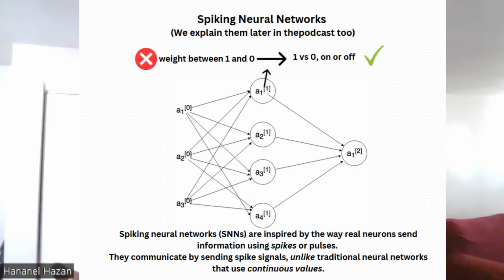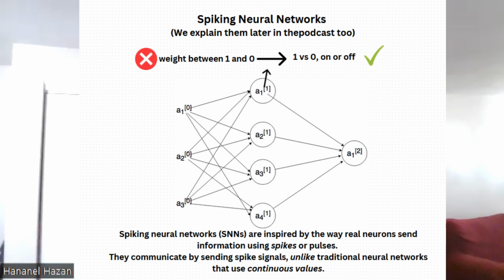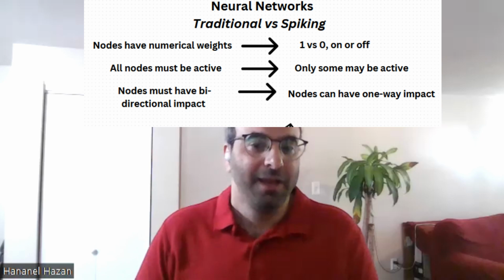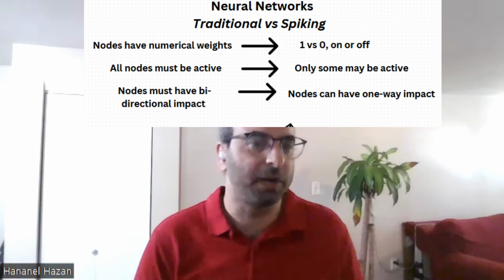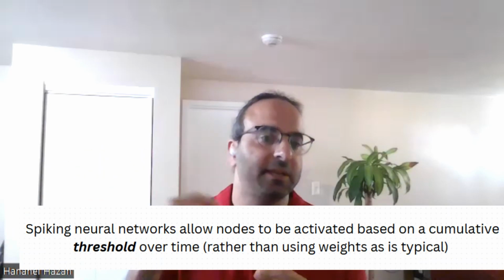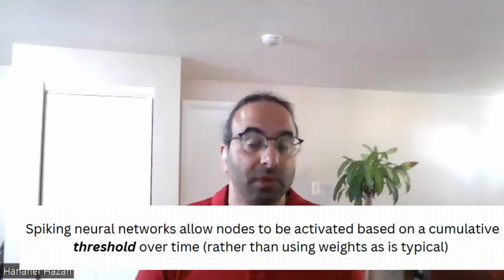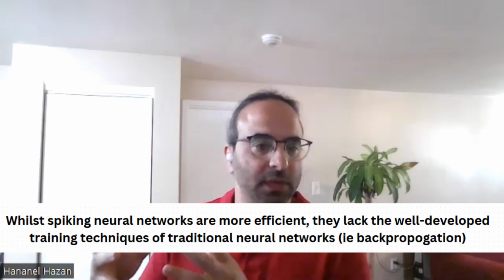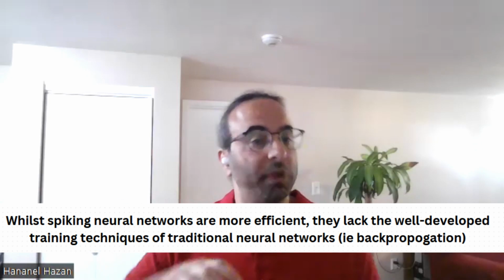Machine Learning, Spiking Neural Networks, & the Frontier of Computation - Hananel Hazan (EP 13)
Hananel Hazan is an interdisciplinary computer scientist specialized in biologically inspired computing and neurocomputation with a strong background in machine learning.

Timestamps:
00:00 Start
00:40 Hananel introduces himself
05:18 Using biology to improve machine learning
06:38 Computation meets biology
10:08 Modern machine learning developments
19:28 Spiking neural networks
25:08 Learning from biology: resiliency of spiking neural networks
31:32 Rules in biology
34:13 How do neurons learn?
35:08 Predicting bioelectricity configurations using machine learning
44:38 Biological complexity vs modelling
47:18 Limits to modelling biology
54:18 Implications of modelling biology